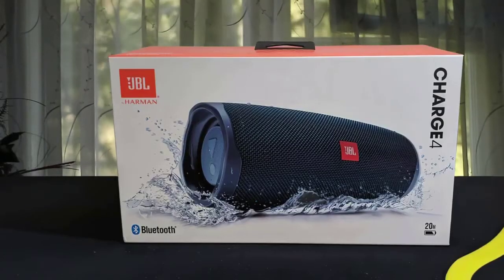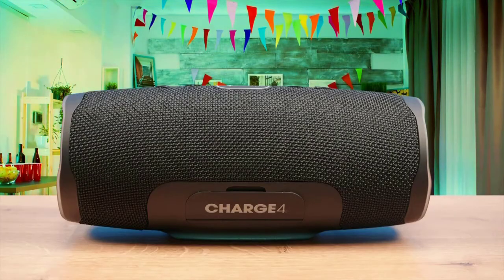✅ 2021 Review JBL Boombox 2 Portable Bluetooth Speaker | Top 5 Best JBL Speakers in 2021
► Links to the Best JBL Speakers 2021 we listed in this video:

► 5 - JBL FLIP 4
► 4 - JBL Partybox 310
► 3 - JBL Boombox 2
► 2 - JBL FLIP 5
► 1 - JBL Charge 4